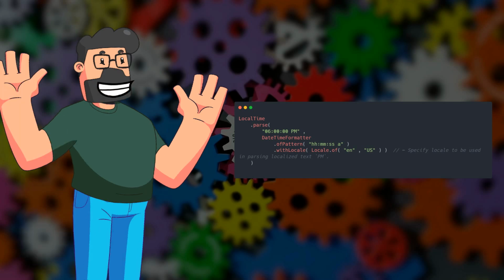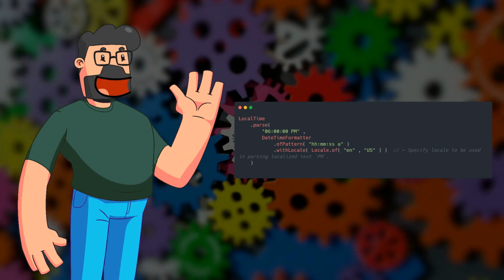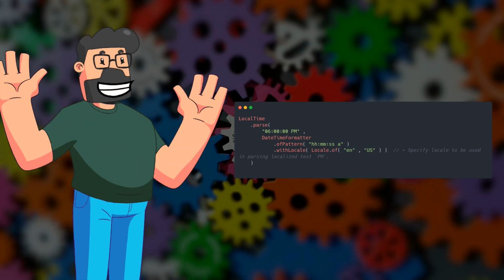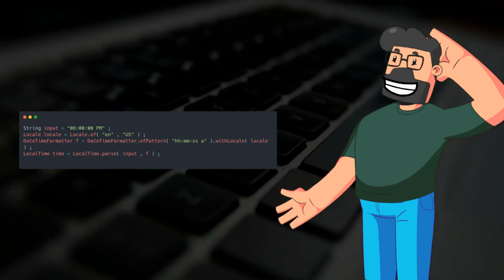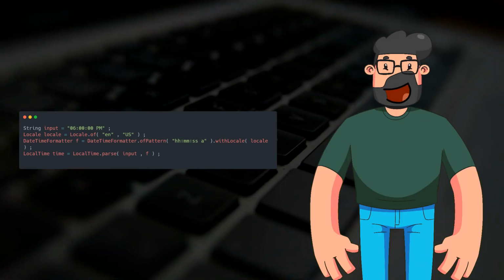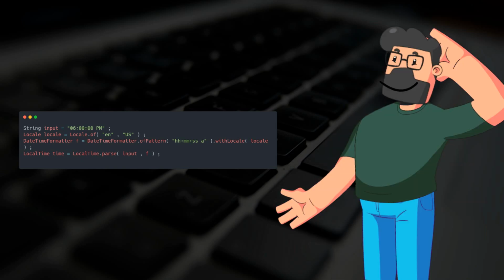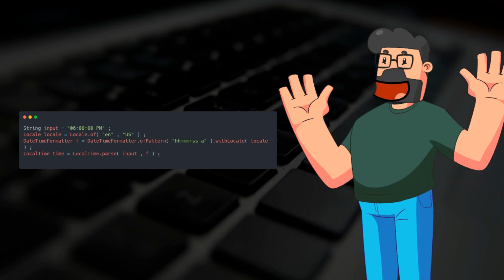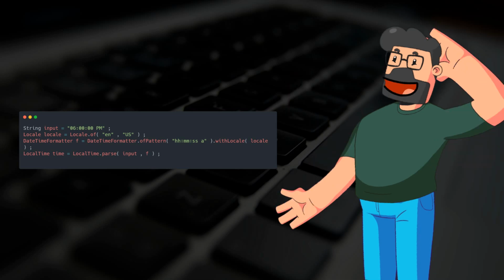Fix Android SimpleDateFormatter Parse Exception Fast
Learn how to fix Android SimpleDateFormatter Parse Exception fast in this helpful video tutorial. Android SimpleDateFormatter Parse Exception.

✅ VIDEO INFO:
00:00:00 - Java devs struggle: Parsing time strings.
00:00:19 - Diving into solution: specify Locale.
00:00:35 - Parsing time string with Locale.US.
00:01:00 - Enhancing code with DateTimeFormatter and Locale.
00:01:20 - Leverage LocalTime and DateTimeFormatter for parsing.

This solution would not have been possible without the contributions of users: AndroidDev and Basil Bourque